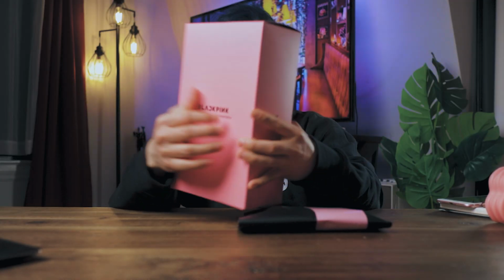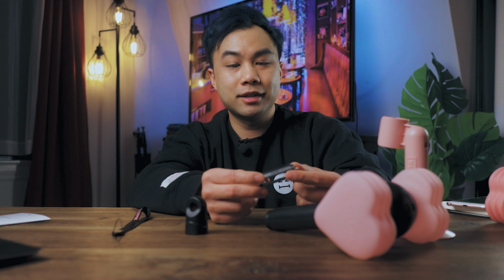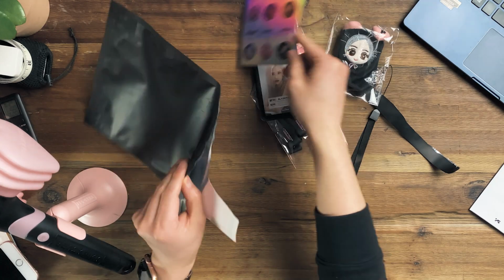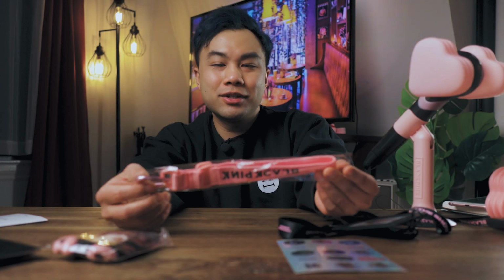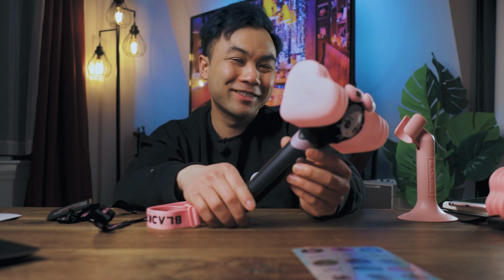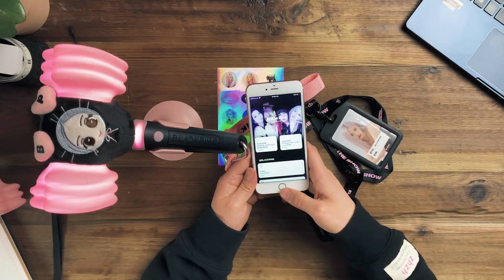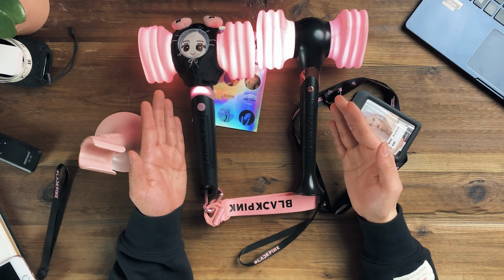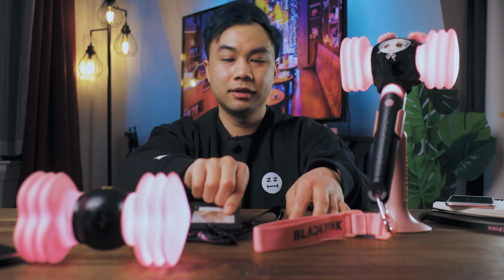BLACKPINK Light Stick ver.2 & WELCOME THE SHOW KIT (Rosé Ver.) Unboxing + ver.1 Quick Comparison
Unboxing the BLACKPINK Official Light Stick ver.2 Limited Edition + the WELCOME THE SHOW KIT (Rosé Ver.).

00:00 B-Roll Sequence
01:05 Opening
02:19 Unboxing BLACKPINK Light Stick ver. 2
04:46 Lighting Modes
05:40 Unboxing WELCOME THE SHOW KIT
12:54 Light Stick App + Bluetooth
15:16 Light Stick Comparison (ver.1 VS ver.2)
19:04 Ending

BLACKPINK is a 4-member girl group under YG Entertainment with members Jisoo, Jennie, Rosé, and Lisa. The group debuted on August 8, 2016 with the single album, "SQUARE ONE" featuring the tracks "휘파람 (Whistle)" and "Boombayah". Their fans are called BLINKs.

BLACKPINK Official Light Stick ver.2 Limited Edition
Version 2 of the Light Stick features (3) three lighting modes (ON →  Dimming → Flash) and a Micro USB Connector. The connector can be used to power the light stick, but cannot be used to charge batteries. The Light Stick also has Bluetooth, Central Control, and Live React capabilities.

Size: 155 x 73 x 253 mm (6.1" x  2.87" x 10")
Weight: 150g (0.33 lbs)
Material: ABS, PC, Silicon

Included in the box:
- Light Stick ver.2
- Light Stick Cradle (Limited Edition only)
- Basic Light Stick Strap

BLACKPINK Light Stick v2 App
- App Store

WELCOME THE SHOW KIT
- Light Stick Strap
- ID Card Lanyard
- DIY Light Stick Doll
- Hologram Sticker